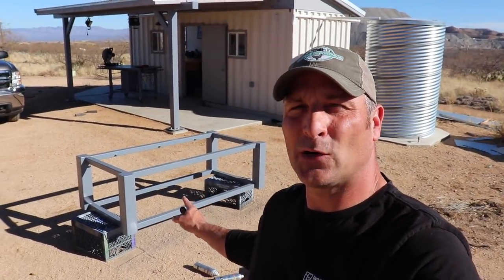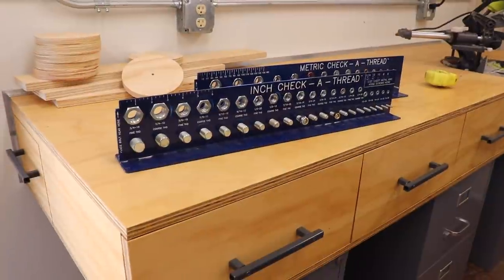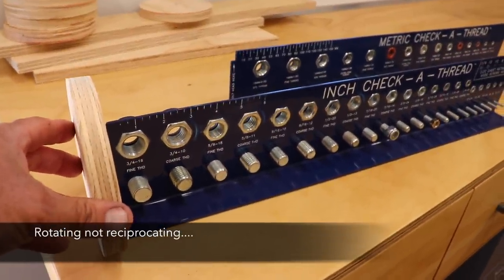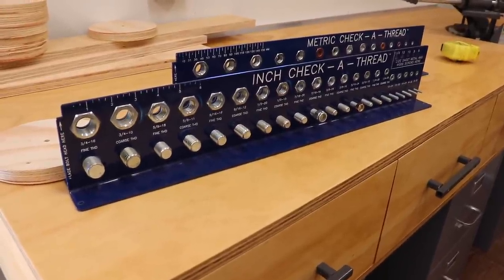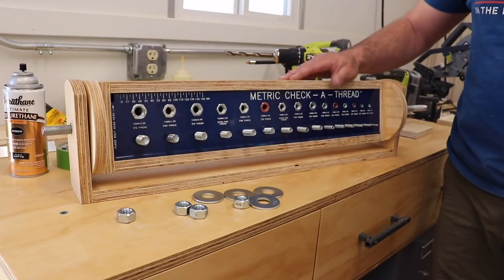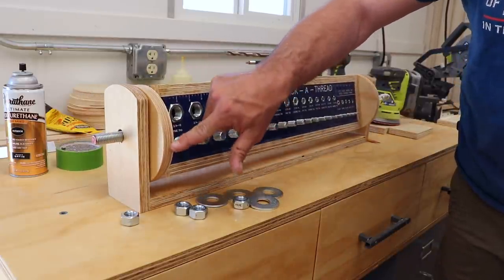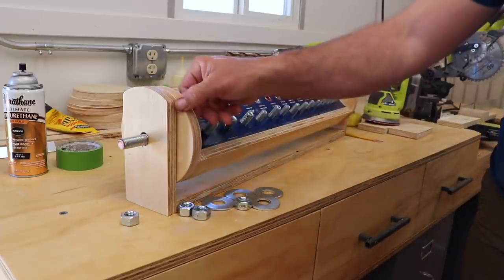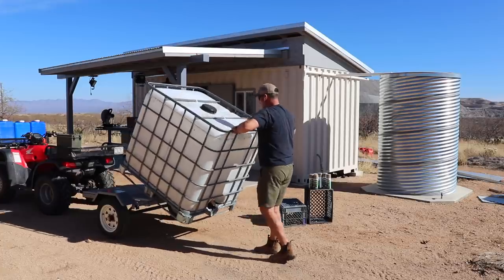Random But Useful - A Container Shop Project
Today I’m working on a ‘Random but Useful’ project for Shipping Container Shop.    A ‘Rotating  Thread Checker’ made out of some old reference boards I was given a few years ago.  Unnecessary and random…. Yes.   But something that will be useful and look cool in the shop?   Also yes!

And let me know if you’d like to see more of these smaller style random projects.   I think these kinds of projects let us get creative, try new techniques or even utilize those odds bits and pieces of things we’ve been collecting for a while.   And I think they can be just plain fun too!

Feel So Lucky by Cody Francis (instrumental version

Facebook: you can try. but I rarely go there to check messages. IG, email or here are the best places ;)